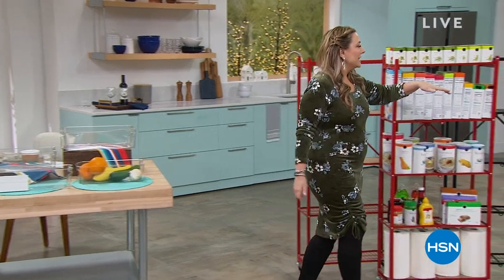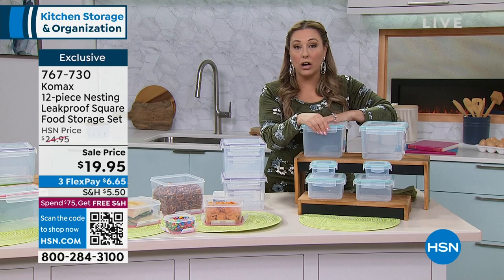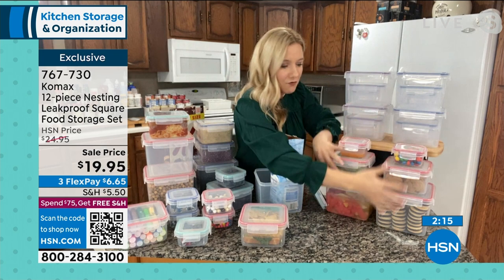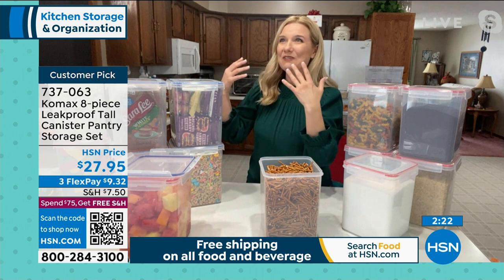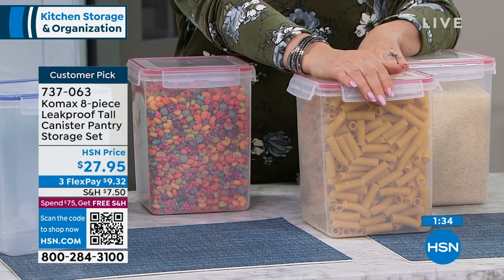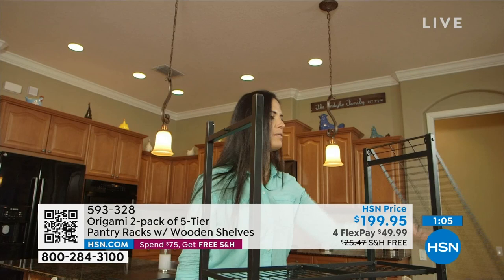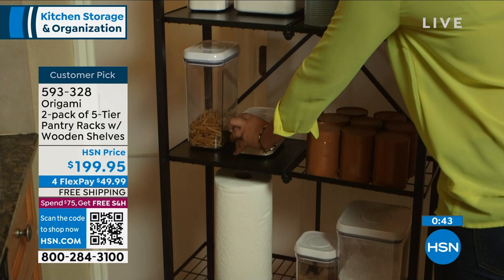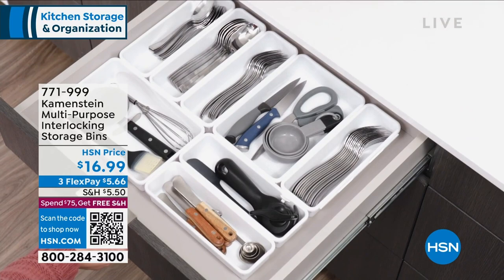HSN | Kitchen Storage & Organization 01.03.2023 - 02 PM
Discover kitchen essentials to stay stocked up, and tips and tricks to get organized.